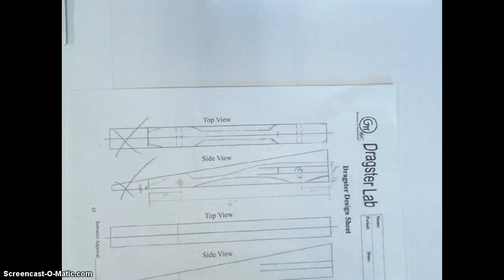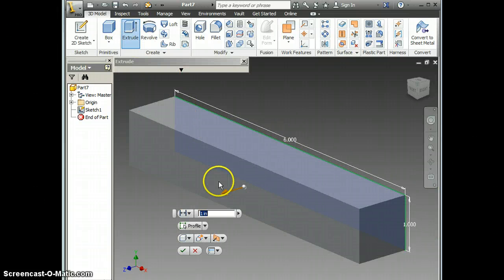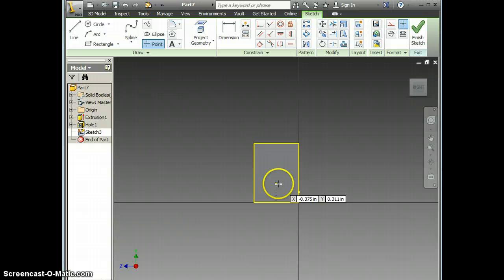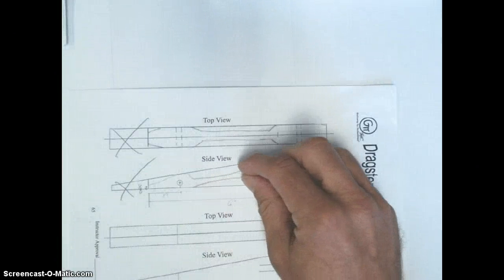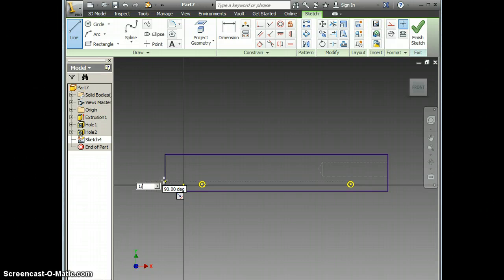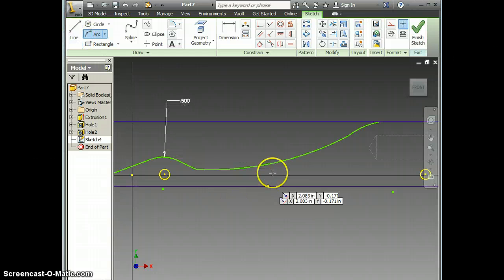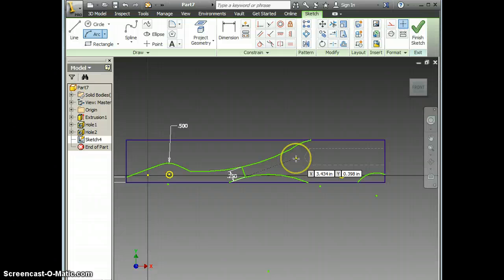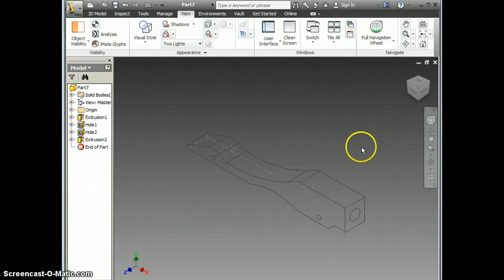Dragster Side Profile on Inventor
Dragster Side Profile